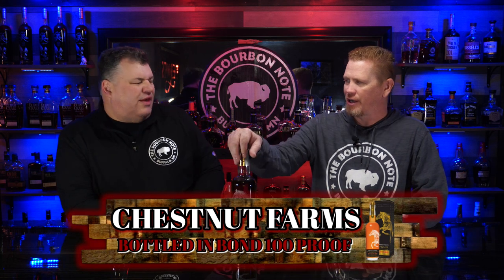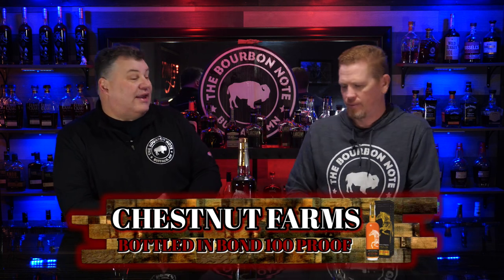Chestnut Farms Bottled in Bond: A Bourbon Note review!